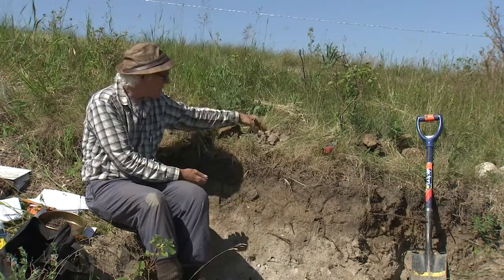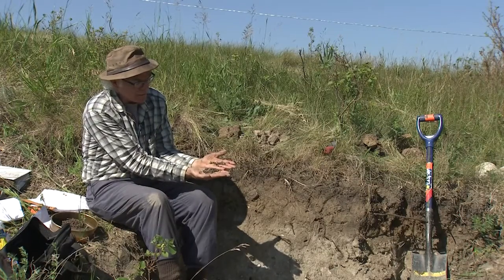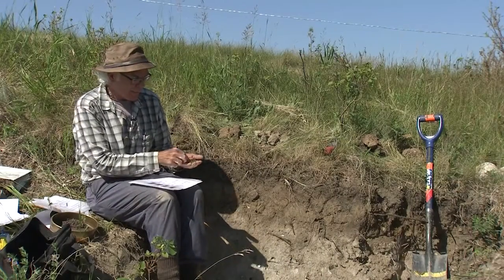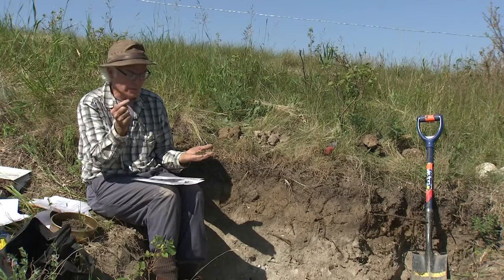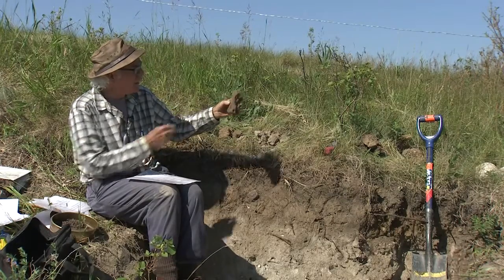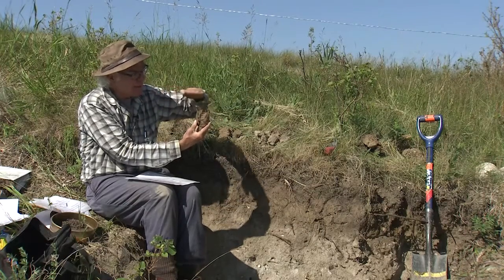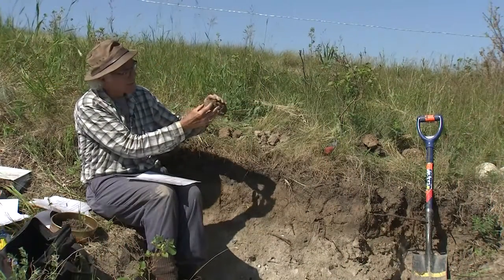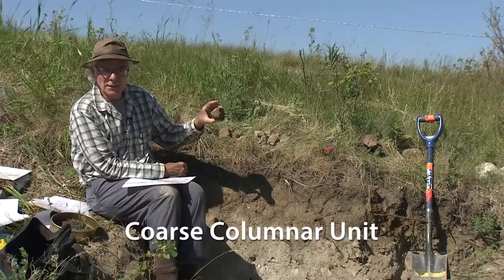Soil Structure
A video about Soil Structure by Dan Pennock, Department of Soil Science, University of Saskatchewan 2016. The Distance Education Unit.